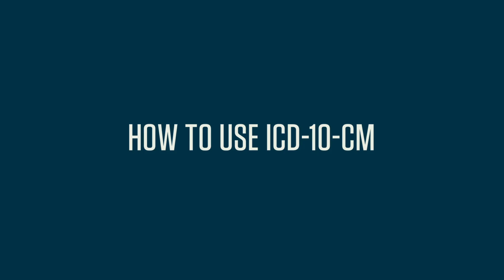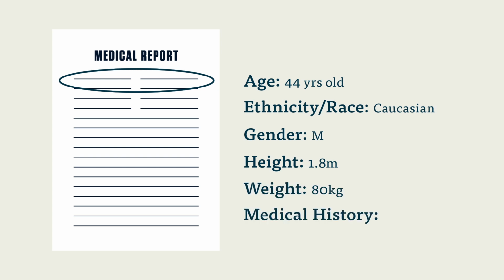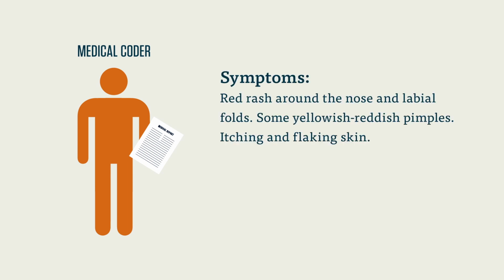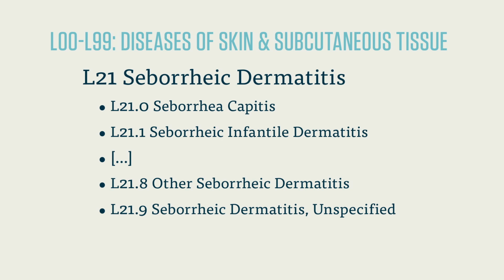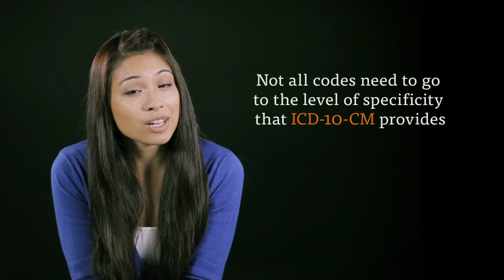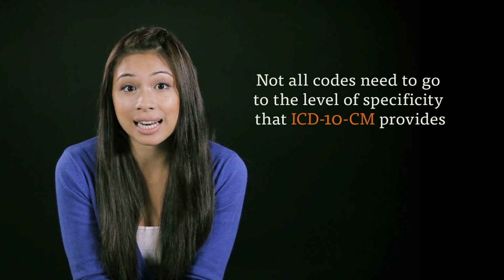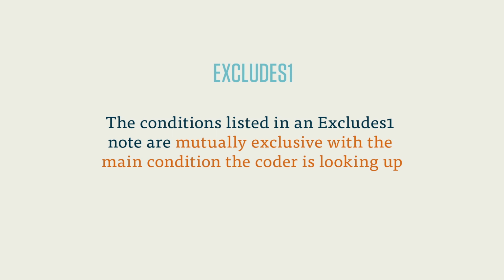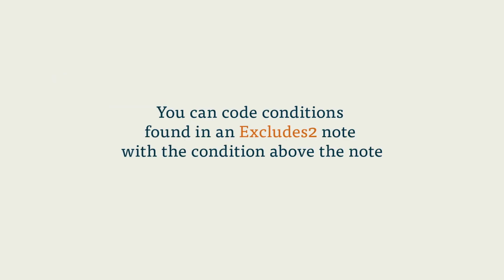USING ICD-10-CM♣♣♣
HOW TO USE ICD-10-CM

The medical coder should approach ICD-10-CM in the exact same way as ICD-9-CM. The coding process again begins with the analysis and abstraction of a medical report. Using their notes from the report, the coder may go straight to the tabular section or may refer to the alphabetic section to find the correct code, and then confirm it in the tabular.

Let’s take a look at an example.

Patient is 44-year-old Caucasian male. Self reported height and weight 1.8m and 80 kg. No notable medical history.

Patient presents with a red rash around the nose and labial folds. Some yellowish-reddish pimples. Patient complains of itching and flaking skin. Patient says rash emerged two months ago but then subsided. Diagnosed patient with suborrheic dermatitis and prescribed a topical antifungal medication.

In order to code this relatively straightforward visit, the coder would first abstract the information in the doctor’s report. The patient shows one very specific symptom (a rash on the face), and the doctor is able to make a positive diagnosis: suborrheic dermatitis.

The coder could look this up in the alphabetic index, or turn to the section in the tabular index for diseases of the skin or subcutaneous tissue: L00-L99. From there the coder would look for dermatitis and eczema and find L21: “seborrheic dermatitis.”

Underneath that category we’d find four subcategories. We’d select the one that best describes the condition diagnosed by the physician, which in this case would be L21.9, “Seborrheic dermatitis, unspecified.” We use “unspecified” here because the other codes for seborrheic dermatitis pertain either to infants or describe an “other” serborrheic dermatitis. In this case, “unspecified” is our best option.

Let’s look at the tree of codes for this diagnosis code.

L00-L99 – DISEASES OF THE SKIN AND SUBCUTANEOUS TISSUE

L21 – Seborrheic Dermatitis

L21.0 – Seborrhea capitis

L21.1 – Seborrheic infantile dermatitis

L21.8 – Other seborrheic dermatitis

L21.9 – Seborrheic dermatitis, unspecified

You’ll note that this ICD-10-CM code doesn’t have any subclassifications or extensions. Remember, not all codes need to go to the level of specificity that ICD-10-CM provides. In this case, the fourth digit is all that’s needed to describe the diagnosis.

Now let’s look at the code tree to see how we got there.

S00-T88 – INJURIES, POISONINGS AND CERTAIN OTHER CONSEQUENCES OF EXTERNAL CAUSES

S02 – Fracture of skull and facial bones

S02.0 – Fracture of vault of skull

S02.1 – Fracture of base of skull

S02.2 – Fracture of nasal bones
S02.4 – Fracture of malar, maxillary and zygoma bones

S02.40 – Fracture of malar, maxillary and zygoma bones, unspecified

S02.41 – Le Fort fracture

S02.411 Le Fort I fracture

S02.412 Le Fort II fracture

S02.412A – … initial encounter for closed fracture

S02.412B – … initial encounter for open fracture

S02.412D – … subsequent encounter for fracture with routine healing
As you can see, navigating ICD-10-CM is both similar to and different from using ICD-9-CM. Because ICD-10-CM provides a much higher number of specific codes, coders must be more accurate when reading and abstracting medical reports.

CONVENTIONS

Like ICD-9-CM, ICD-10-CM makes use of a number of conventions that help guide the coder to correct diagnosis codes. Most of these conventions, as we mentioned in the last course, are the same in both code sets, and so we won’t rehash them here. ICD-10-CM does have one significant upgrade, however, and it comes in the “Excludes” convention.

ICD-10-CM’s Excludes notes have been divided into two ‘levels.’ Excludes1 informs coders that the codes listed in the note may not, in any circumstance, be listed with the code that contains the Excludes1 note. For example, you might find something that looks like this:

A12 {Disease} A

Excludes1

{disease} B, {disease} C

 Excludes1 note informs the coder that if the code they are looking up is in the Excludes1 note, the coder cannot, under any circumstances, use the code that houses the note. That is, if a medical coder is looking for {disease} B, but thinks the code for {disease} A would be appropriate, the Excludes1 note would direct her to look elsewhere besides {disease} A.

Excludes2 is the other new Excludes note. An Excludes2 note indicates that the code above the note does not include the other conditions listed below the note. Let’s take another look at our simplified example.

A12 {Disease} D

Excludes2

{disease} E, {disease} F
 above the note. You can think of Excludes2 as sort of like “See Also,” while an Excludes1 note is more like a “See” note.
In the next few courses, we’ll introduce you to CPT codes, HCPCS codes, and their modifiers.